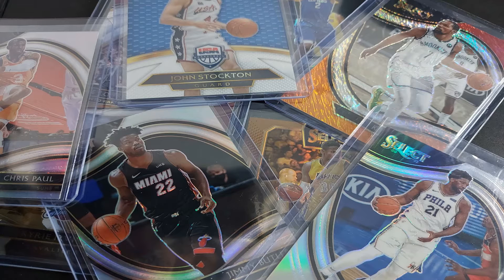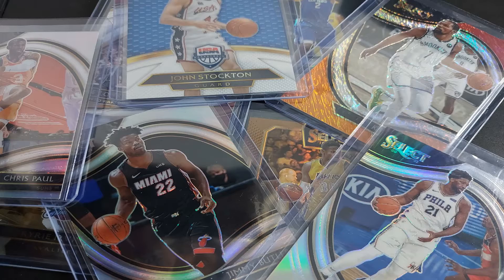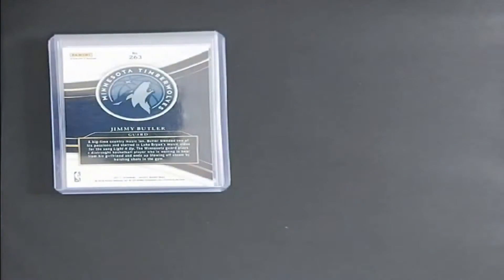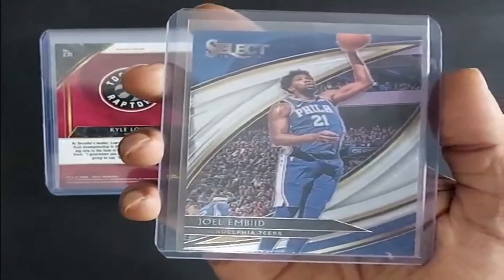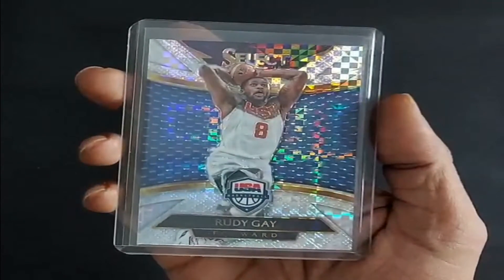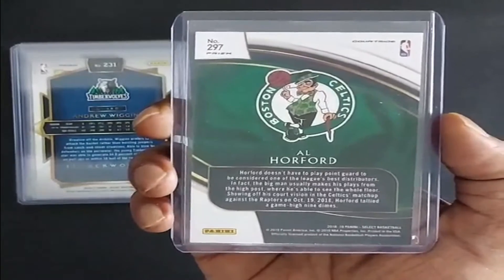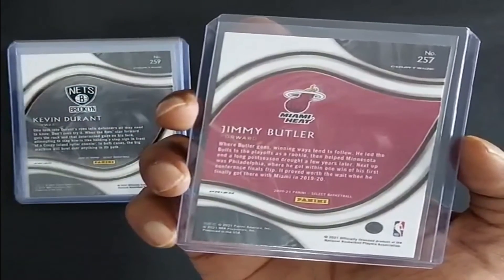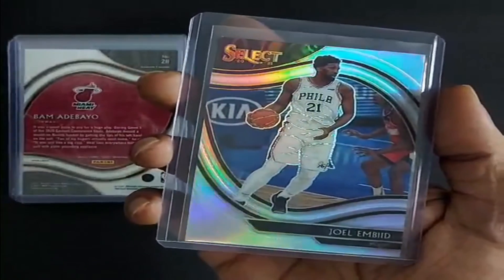NBA Trading Cards | Select Courtside SSP | Part 3